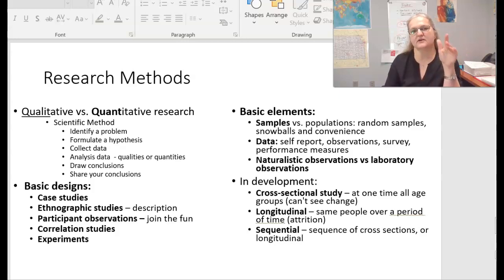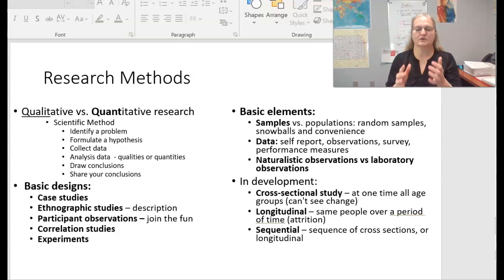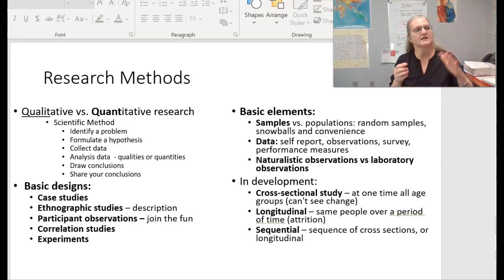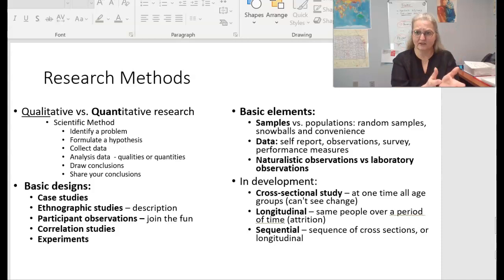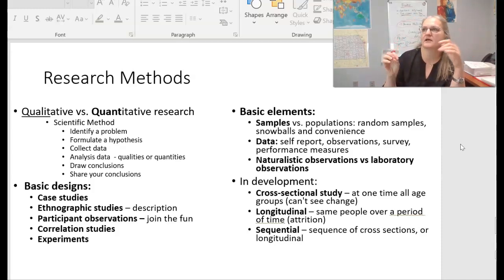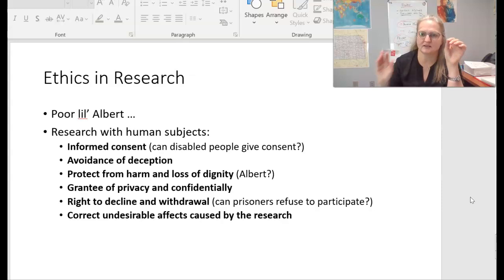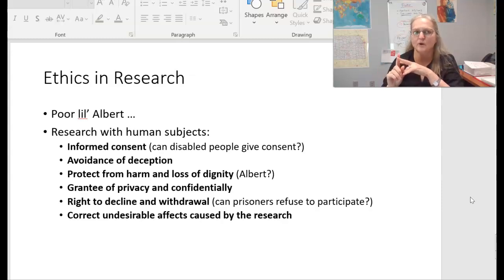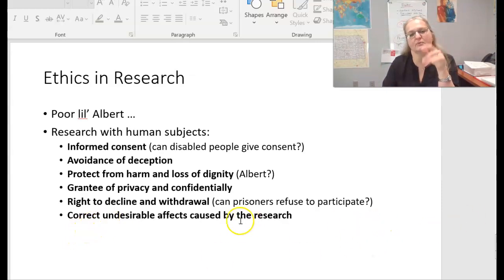HGD Theory lecture #6 (ethics)